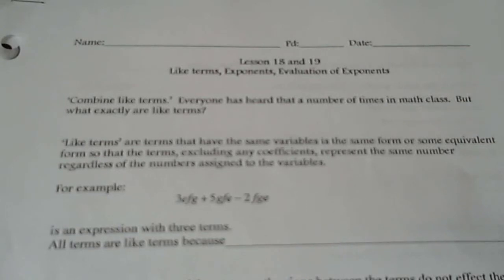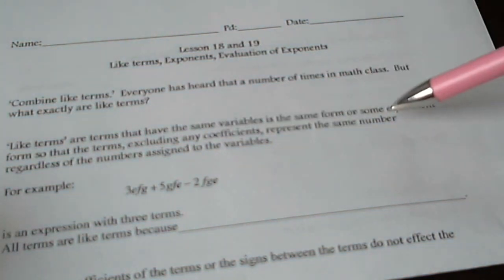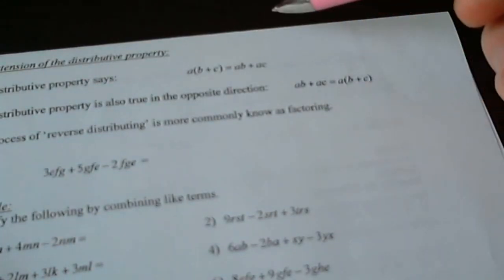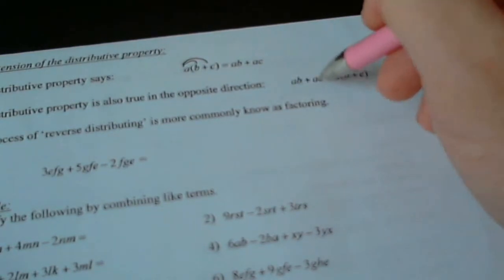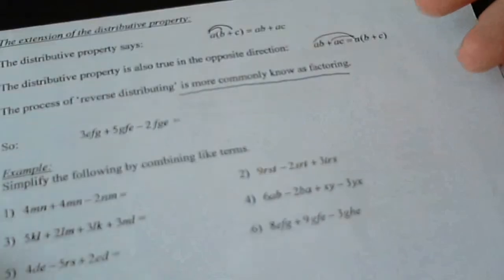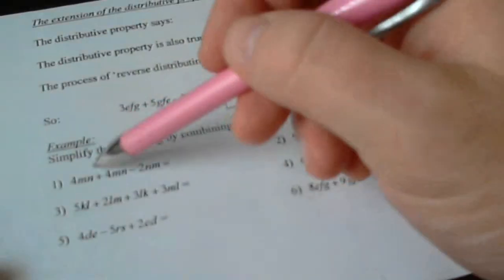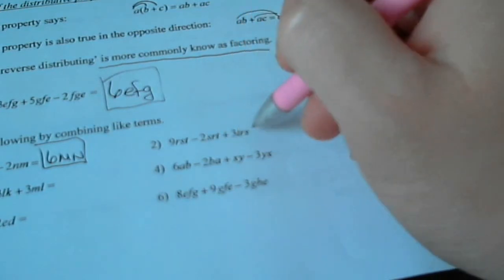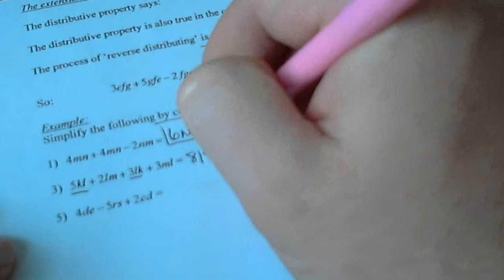Lessons 18 19, Part 1